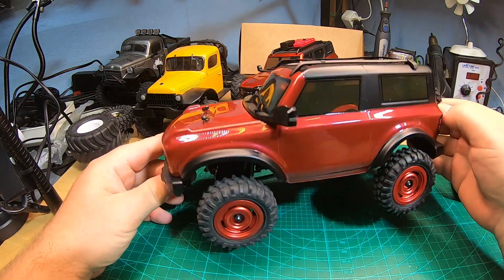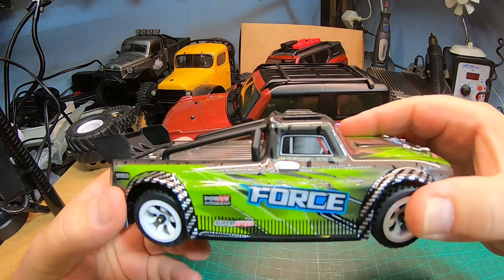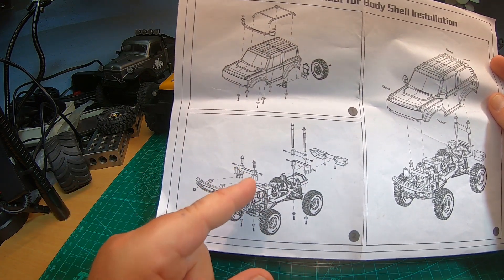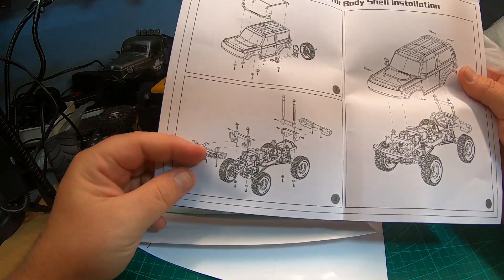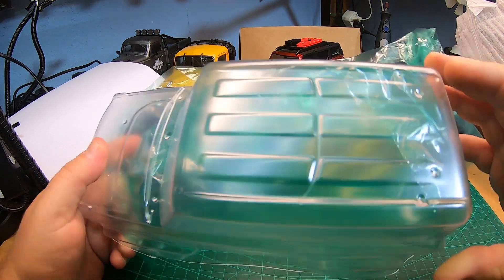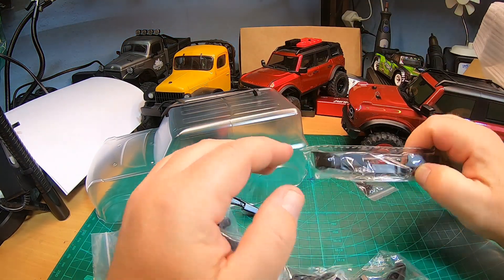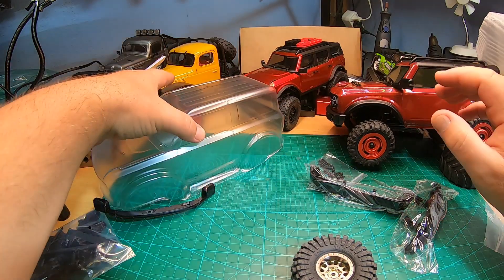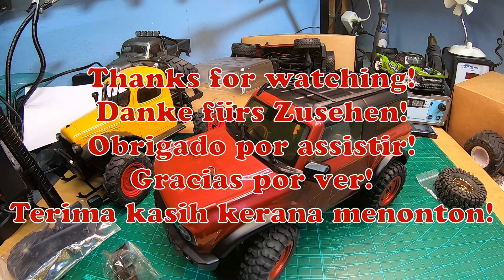FCX24 Bronco - New Body from Fair RC